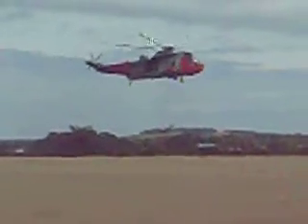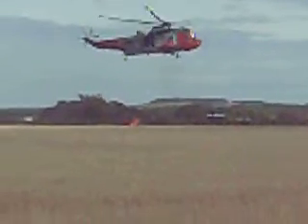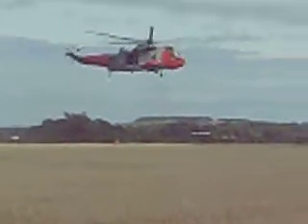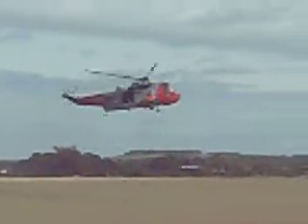Seaking on Display @ East Fortune 2011